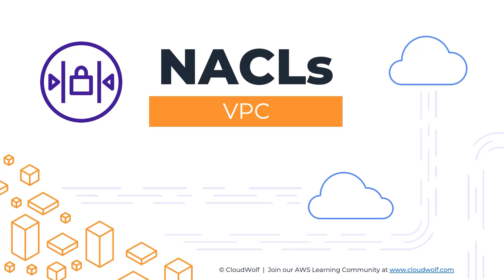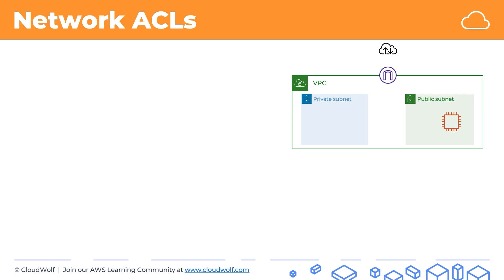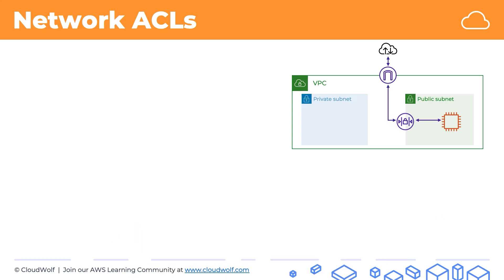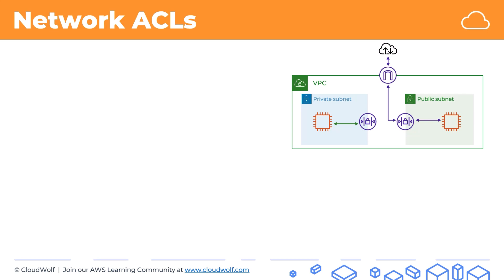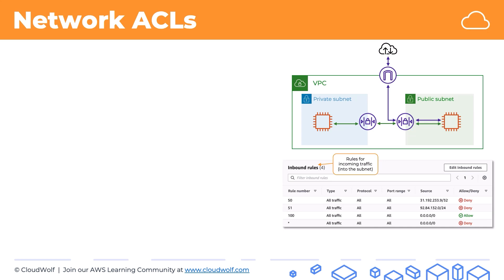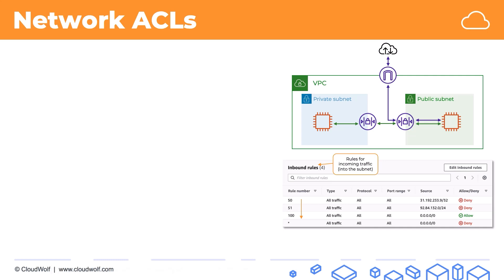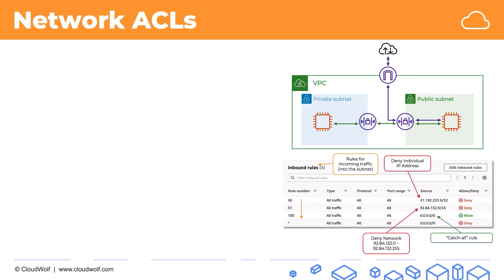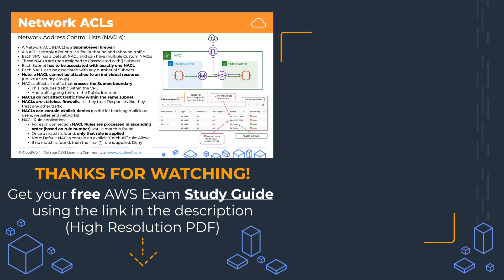AWS Course: Network ACL's Explained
In this tutorial, we discuss Network Access Control Lists, a type of firewall for AWS.

SUMMARY:
- A Network ACL (NACL) is a Subnet-level firewall
- A NACL is simply a list of rules: for Outbound and Inbound traffic
- Each VPC has a Default NACL and can have multiple Custom NACLs
- These NACL's are then assigned to (“associated with”) Subnets
- Each Subnet has to be associated with exactly one NACL
- Each NACL can be associated with any number of Subnets
- Note: a NACL cannot be attached to an individual resource (unlike a Security Group)
- NACL's affect all traffic that crosses the Subnet boundary NACLs do not affect traffic flow within the same subnet
- NACL's are stateless firewalls, i.e. they treat Responses like they treat any other traffic
- NACLs can contain explicit denies (useful for blocking malicious users, websites and networks)